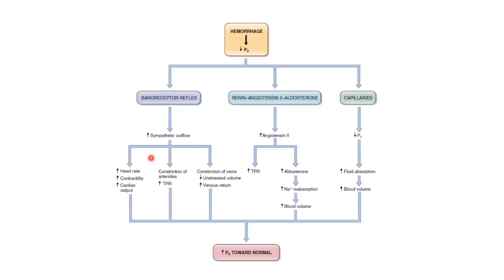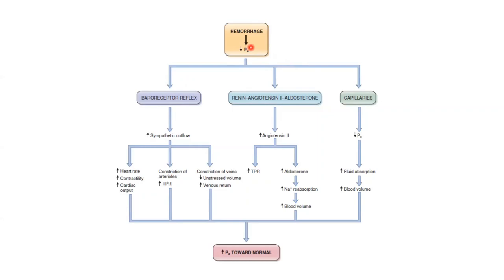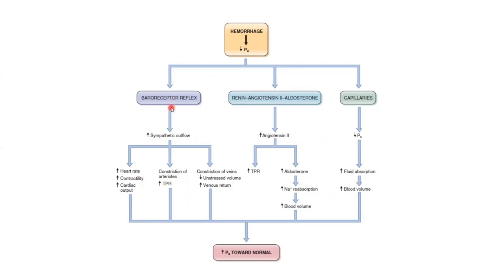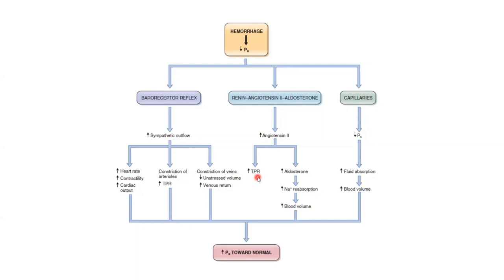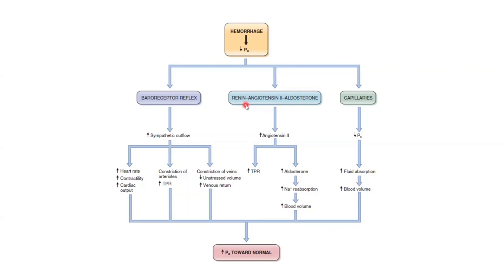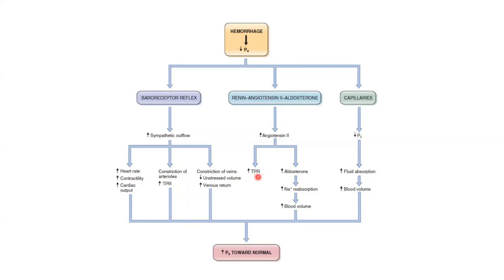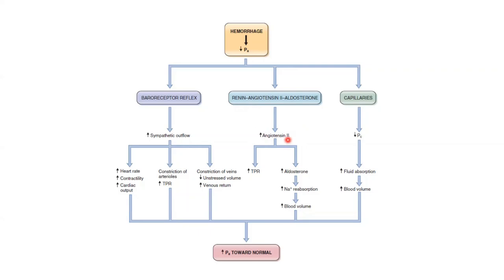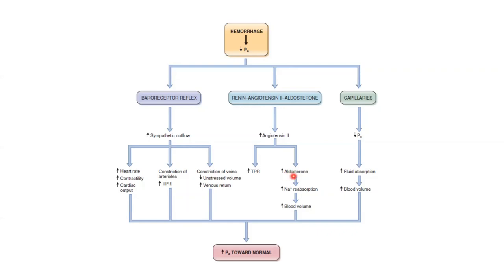What are the Circulatory Changes during Hemorrhage (blood loss) (Circulation: 1st Year MBBS)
This lecture explains the various important circulatory changes that take place during hemorrhage. Mechanisms discussed include:
- Baroreceptor reflex
- Renin Angiotensin Vasoconstrictor Mechanism
- Capillary shift Mechanism
- Renin Angiotensin Aldosterone Mechanism

More goodies on the channel:
PHYSIOLOGY CONTENT:

CoolConceptsinPhysiology blood anatomy and physiology hematology nursing